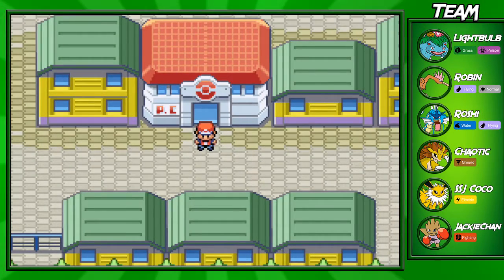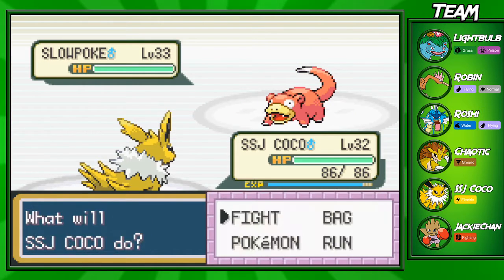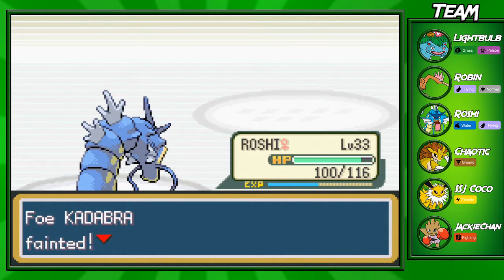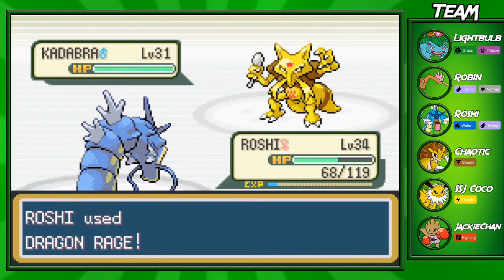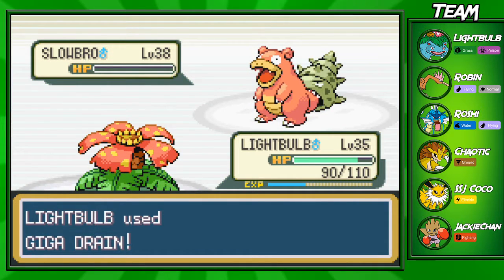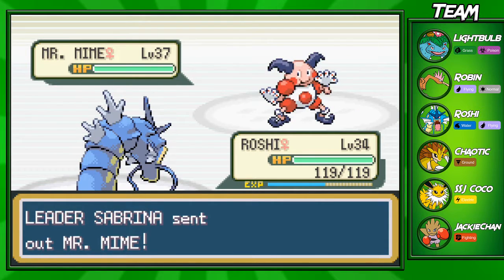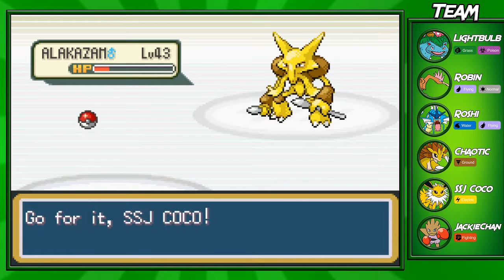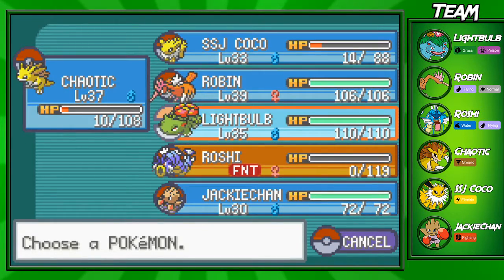Pokemon LeafGreen Walkthrough! (Part 28) Gym Leader Sabrina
Welcome to part 28 of my leafgreen walkthrough, in it I take on the Saffron City gym and the gym leader Sabrina.

Pokemon LeafGreen/FireRed
Pokemon LeafGreen/FireRed Walkthrough
Pokemon Remakes